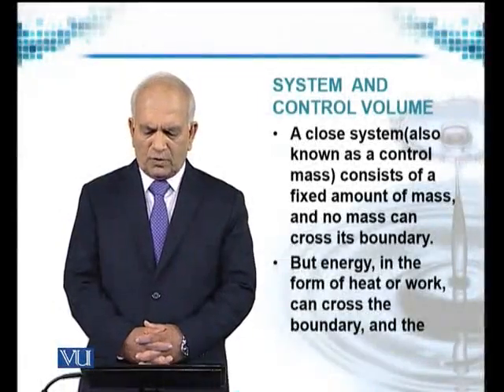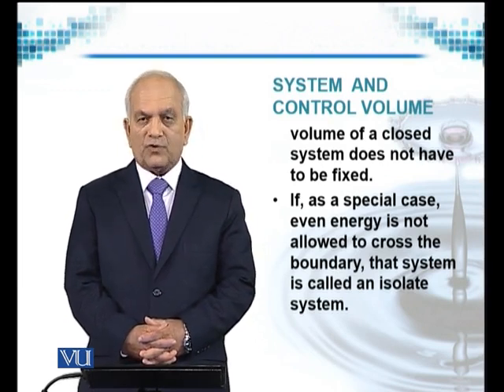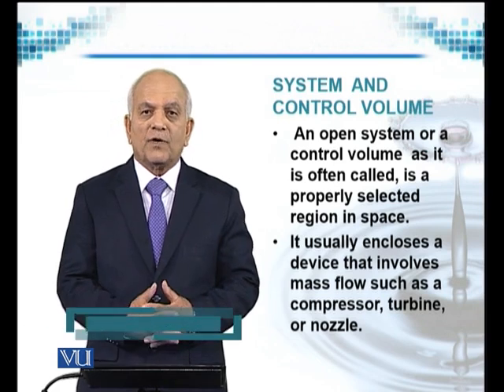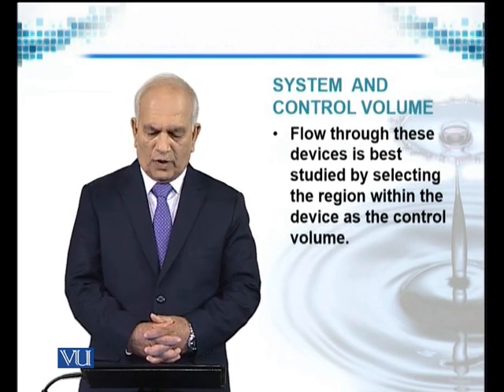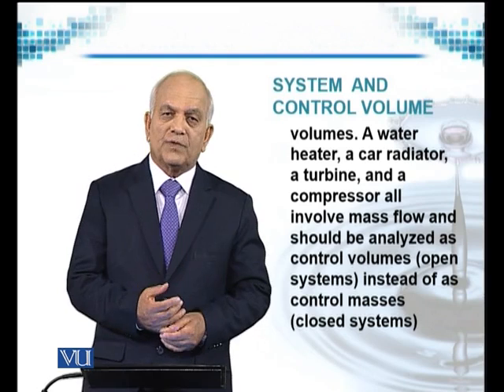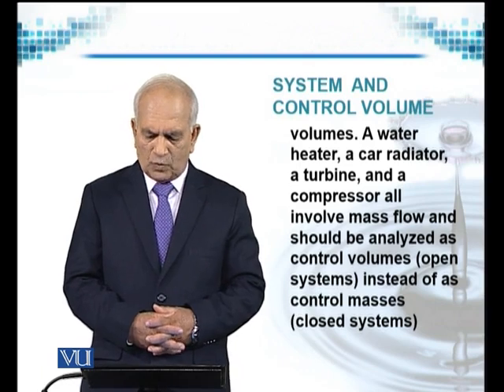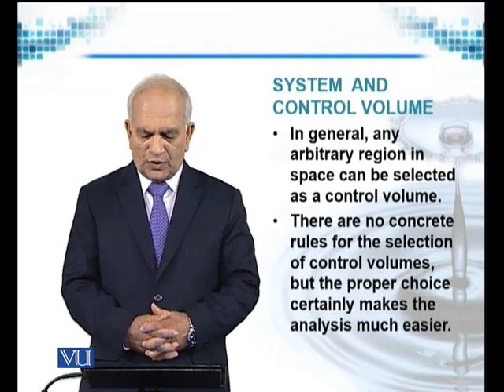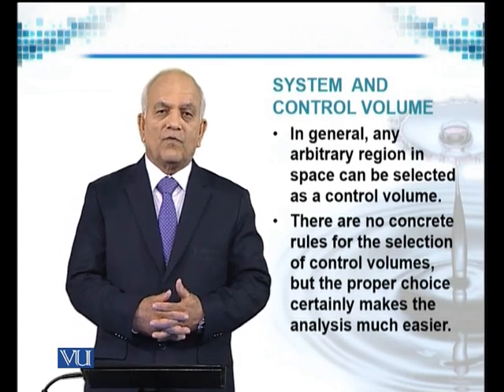MTH642_Topic016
MTH642(Fluid Mechanics )